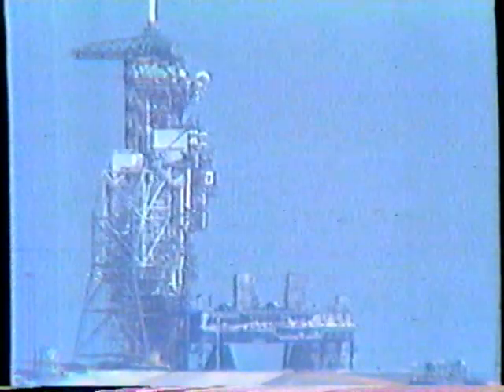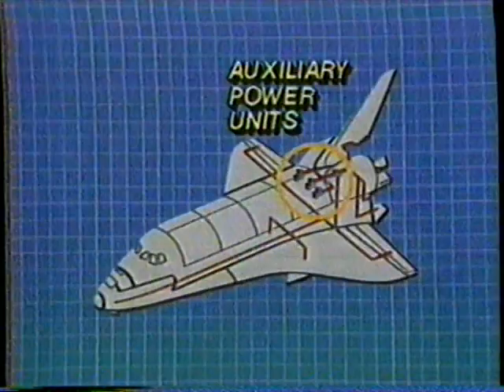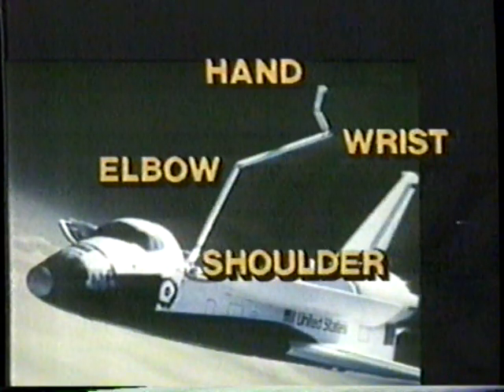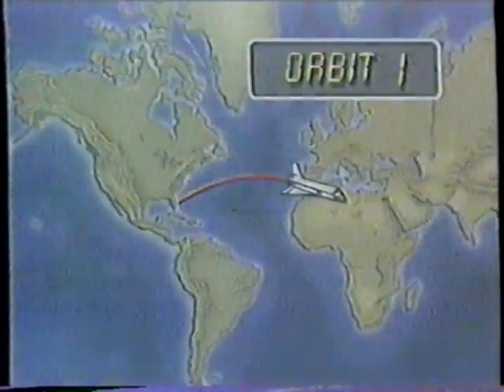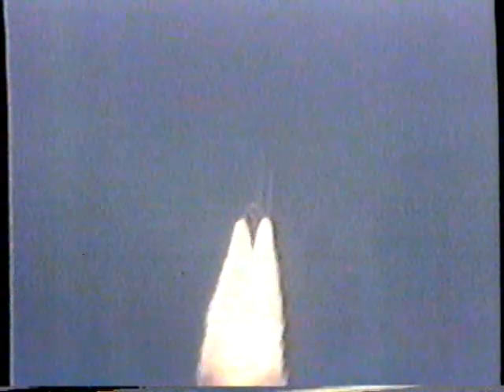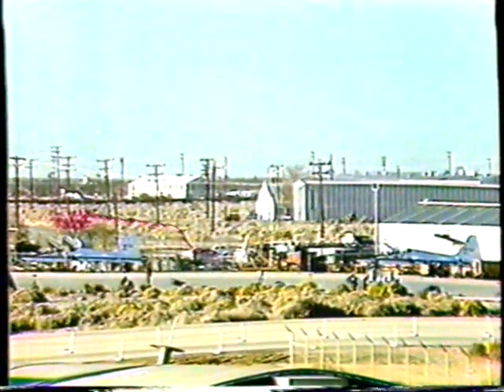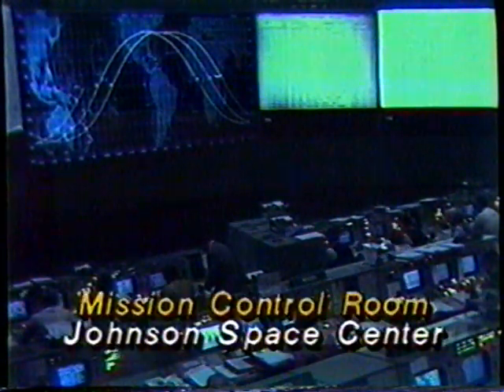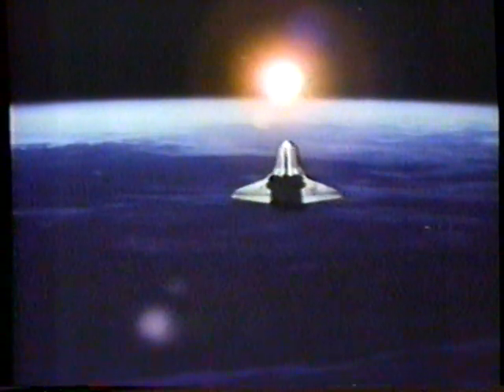11/12/1981 ABC News Coverage of STS2 Space Shuttle Columbia Launch Part Two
Here is the live coverage of Astronauts Joe Engle and Richard Truly as they commanded Columbia back into space.

Frank Reynolds anchored this live ABC news coverage of STS2. Along side him was Astronaut Gene Cernan. Contributing to the coverage were David Hartman, Steve Bell, Joe Allen, Hugh Downs and many more. This was the third attempt to launch STS2.

from wikipedia:
STS-2 was the second Space Shuttle mission conducted by NASA, and the second flight of the orbiter Columbia. The mission launched on 12 November 1981 and landed two days later on 14 November. STS-2 marked the first time in history that a manned, reusable orbital vehicle returned to space for a second time. This mission tested the Shuttle Imaging Radar as part of the OSTA-1 payload, along with a wide range of other experiments including the Shuttle robotic arm, commonly known as Canadarm. Other experiments or tests included Shuttle Multispectral Infrared Radiometer, Feature Identification and Location Experiment, Measurement of Air Pollution from Satellites, Ocean Color Experiment, Night/Day optical Survey of Lightning, Heflex Bioengineering Test, and Aerodynamic Coefficient Identification Package (ACIP). One of the feats accomplished was various tests on the OMS including starting and restarting the rocket engines while in orbit and various adjustments to its orbit. The OMS tests also help adjust the Shuttle's orbit for use of the radar. During the mission, President Reagan called the crew of STS-2 from Mission Control in Houston, Texas while they were in orbit.